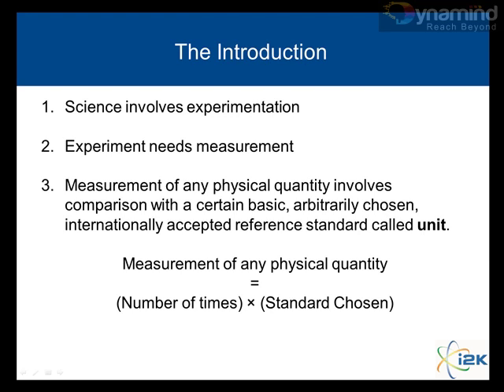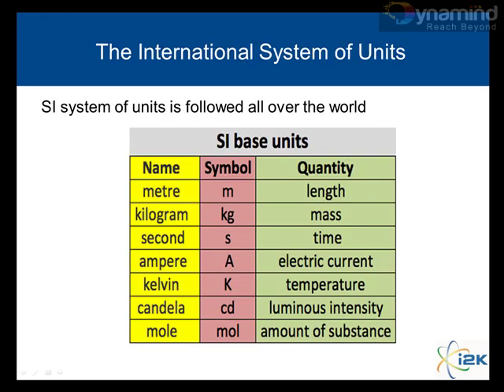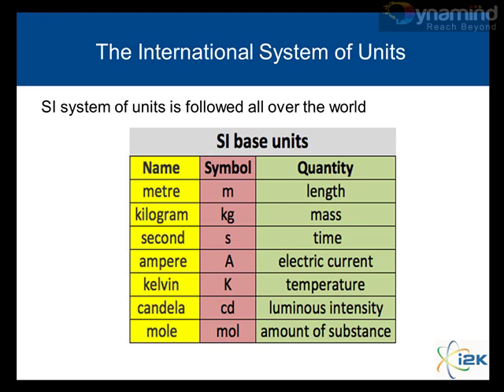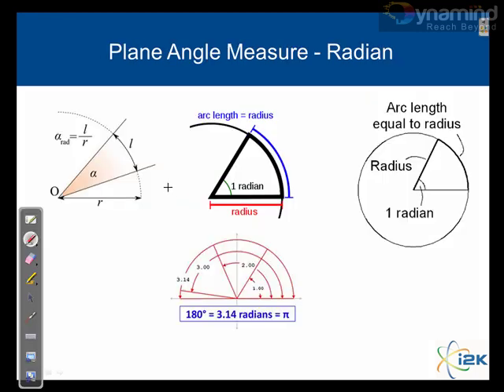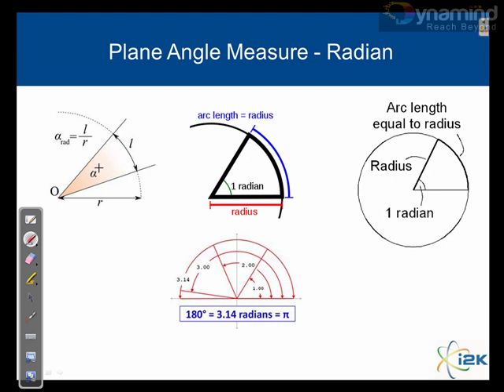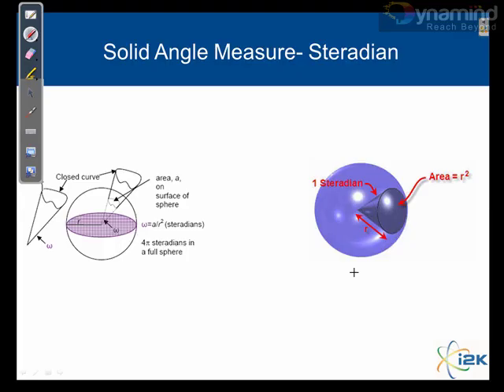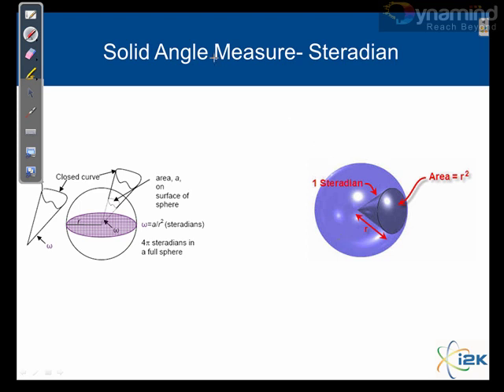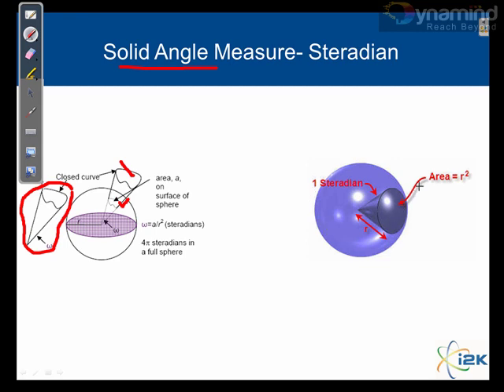03 The international system of units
Explains the international system of units